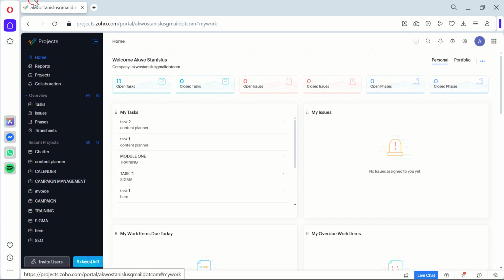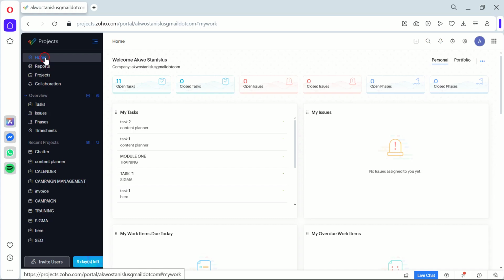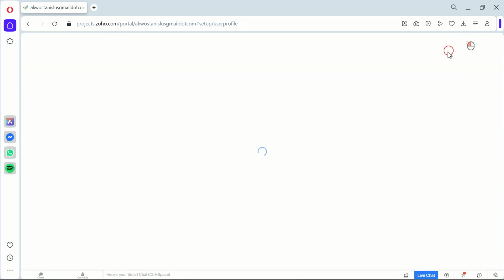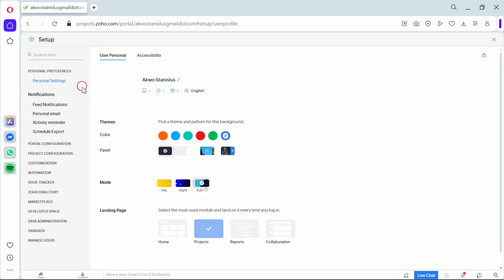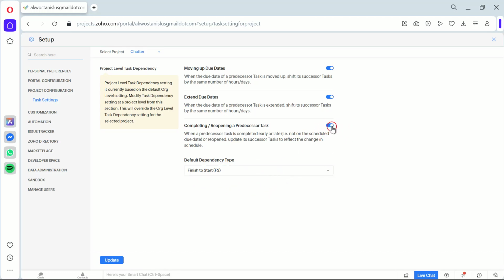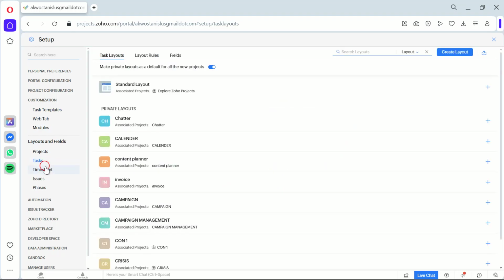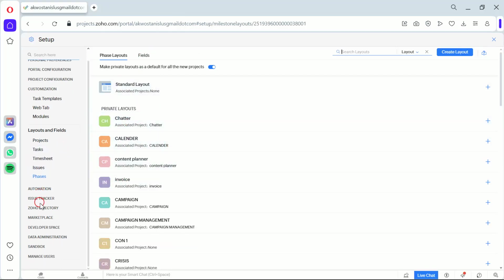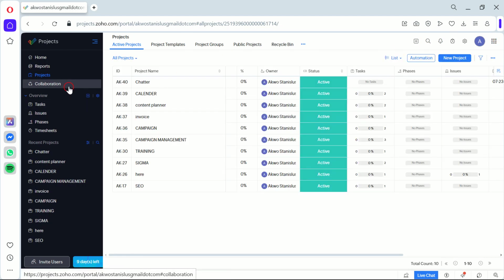How To Set Up A Project Control System In ZOHO.COM Project (Full 2025 Guide)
Welcome to this comprehensive How to Set Up a Project Control System in Zoho Project (Full 2025 Guide) tutorial! In this detailed guide, I'll walk you through everything you need to know about How to Set Up a Project Control System in Zoho Project (Full 2025 Guide).

 What You'll Learn in This How to Set Up a Project Control System in Zoho Project (Full 2025 Guide) Tutorial:
• Complete step-by-step instructions for How to Set Up a Project Control System in Zoho Project (Full 2025 Guide)

Whether you're a complete beginner or looking to improve your skills, this How to Set Up a Project Control System in Zoho Project (Full 2025 Guide) tutorial covers everything from basic concepts to advanced strategies. I've designed this guide to be easy to follow, practical, and immediately actionable.

 Why This How to Set Up a Project Control System in Zoho Project (Full 2025 Guide) Tutorial is Different:

 Perfect for:
• Beginners who want to learn How to Set Up a Project Control System in Zoho Project (Full 2025 Guide) from scratch

Don't forget to LIKE this video if it helped you learn How to Set Up a Project Control System in Zoho Project (Full 2025 Guide) and SUBSCRIBE for more in-depth tutorials like this one!

Questions? Drop them in the comments below! I read every comment and try to respond to as many as possible.

• Share with anyone who might benefit from learning How to Set Up a Project Control System in Zoho Project (Full 2025 Guide)